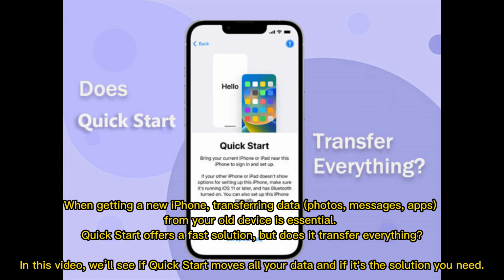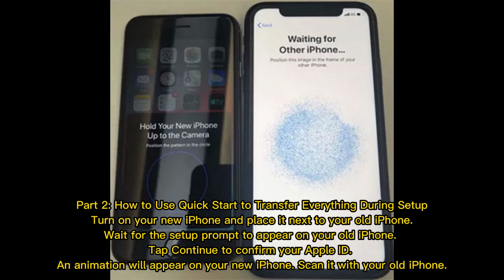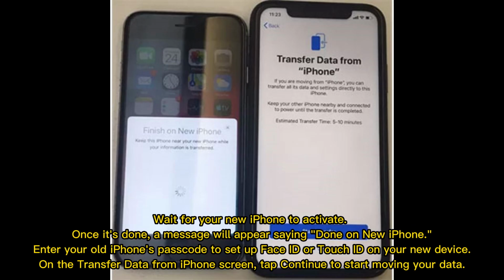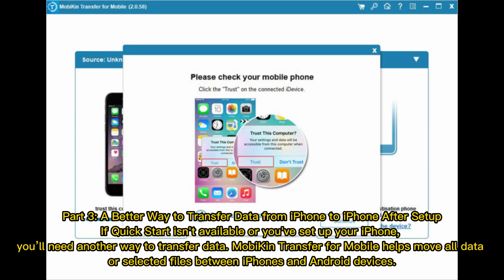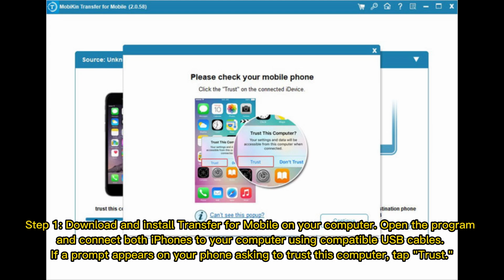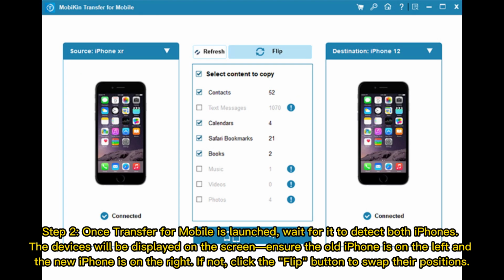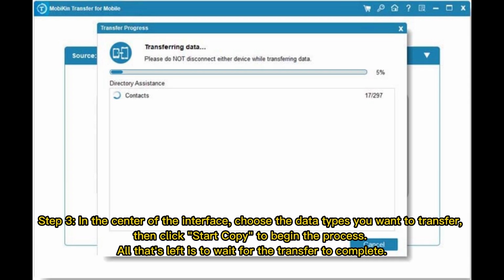Does Quick Start Transfer Everything? Here is The Answer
The Quick Start feature simplifies the process of switching devices. However, does quick start transfer everything? For more details, you can refer to the video.

00:00 Start
00:21 Part 1: Does Quick Start Transfer Everything?
00:39 Part 2: How to Use Quick Start to Transfer Everything During Setup
01:16 Part 3: A Better Way to Transfer Data from iPhone to iPhone After Setup